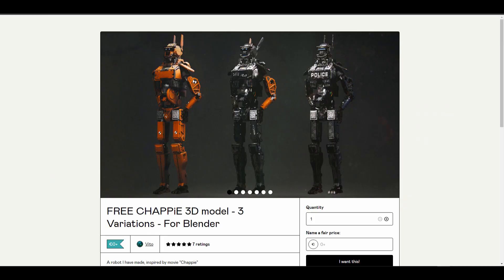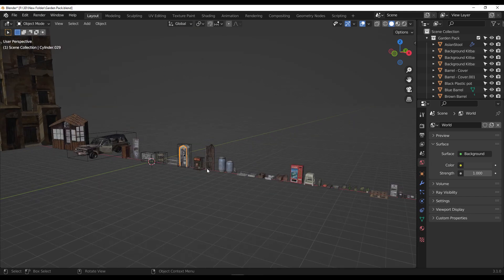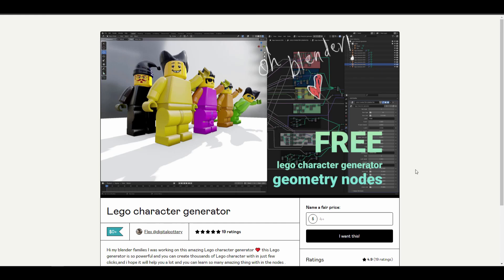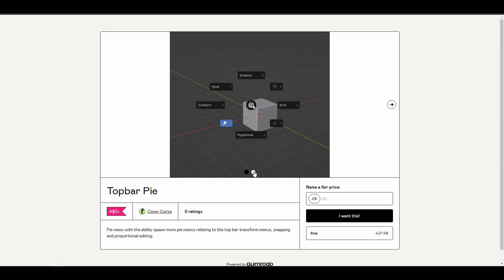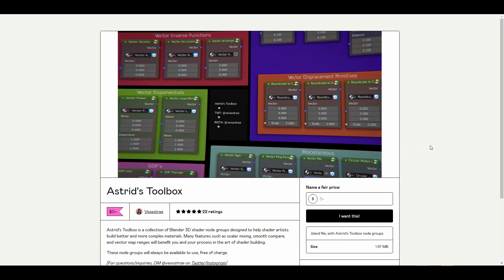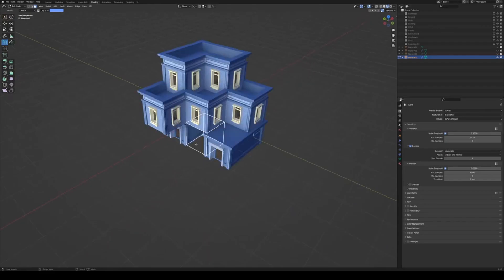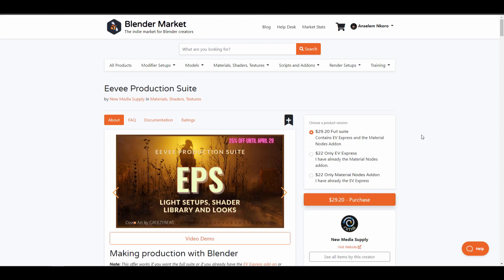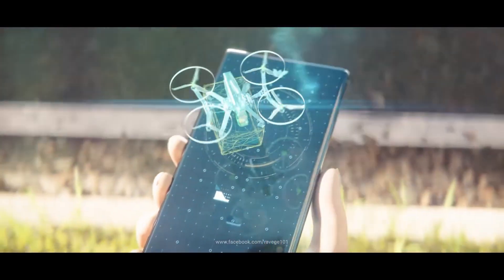Free Blender Addons & Assets You Probably Missed! #4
As the month comes to an end, here are some beautiful and free blender add-ons and assets you may have skipped along with some cute discounts.

Valid till 29th April 2022

00:00 Intro
00:13 Free Chappie 3D Model
00:54 Overgrown Asset Pack
01:24 Lego Generator
02:08 Batch Export
02:36 Topbar Pie and Light Manager
03:23 Astrid's Toolbox and Holographx
04:17 Vox Toolset
04:59 Paid add-ons with discount

free assets,free 3d model,free blender,free blender assets,free blender models,free blender addons,free blender geometry nodes,free blender asset packs,free blender assets download